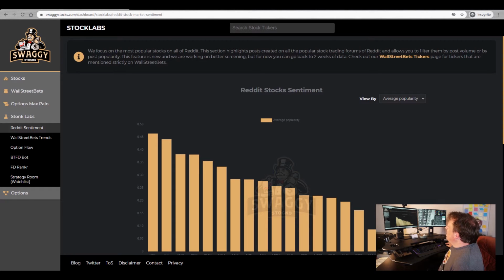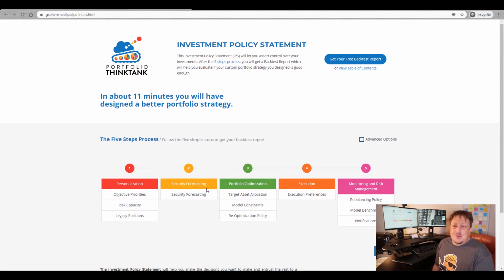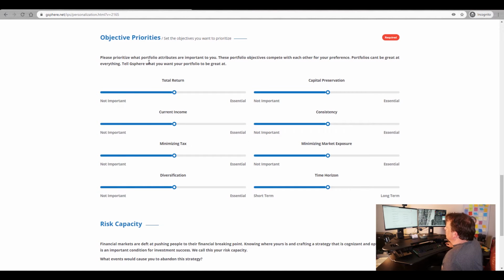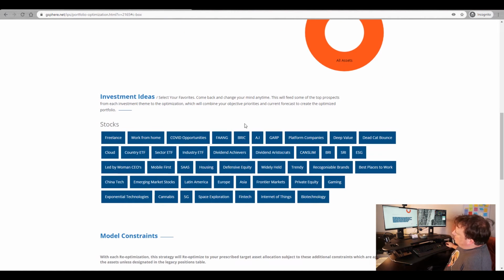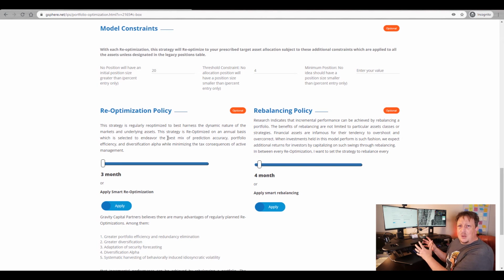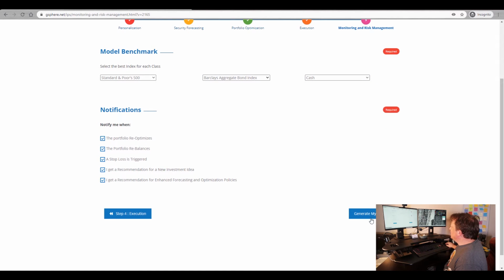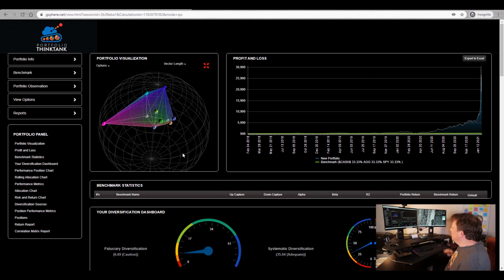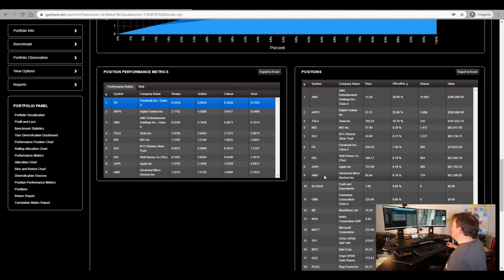Optimizing Wall Street Bets (WSB) stock idea using Swaggystocks and Portfolio ThinkTank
If you are interested in the WSB Reddit sub - we show you how to craft a optimized investment strategy using the latest stonks popular on WSB.